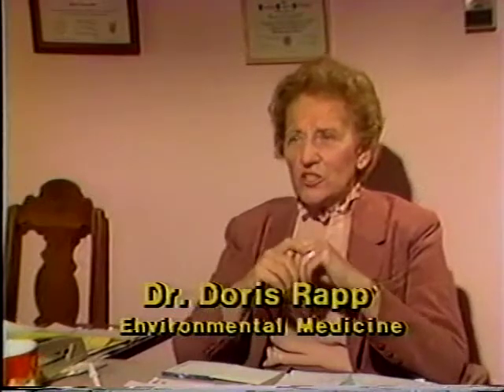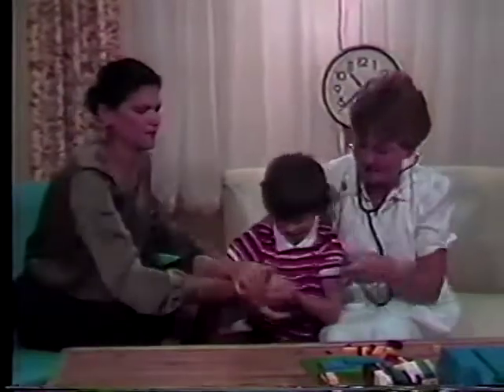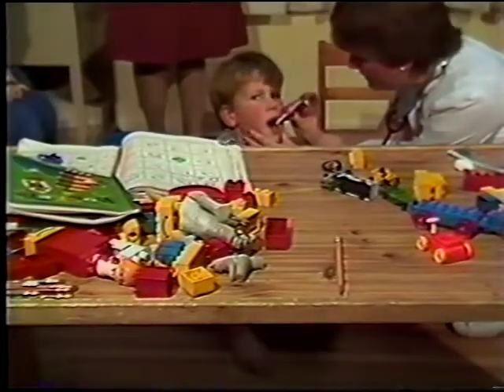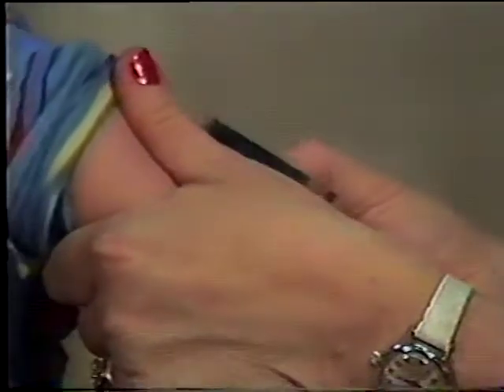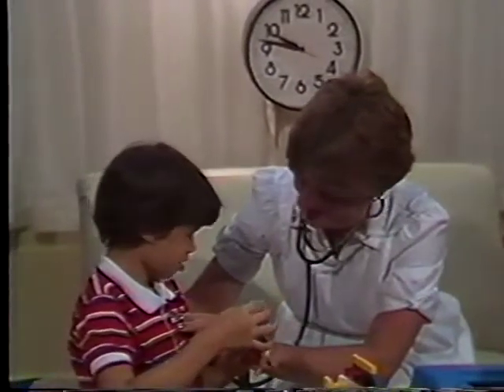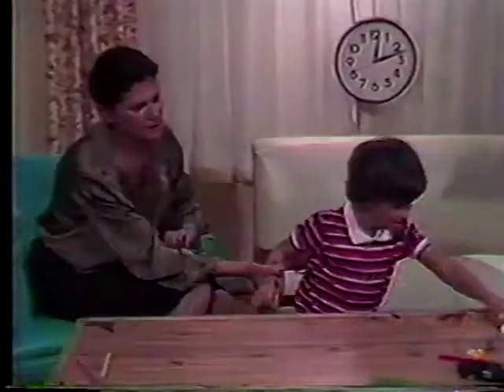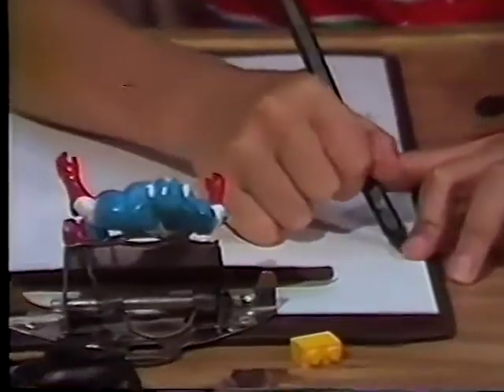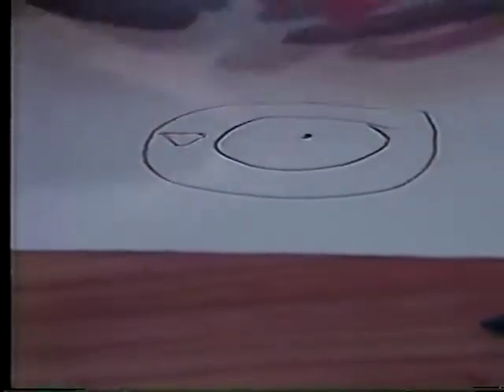TFTStudents - Explorer les Allergies avec Doris Rapp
TFTStudents - Immersion dans le Monde du TFT
 Explorer les Allergies avec Doris Rapp

Rencontrez le Dr Doris Rapp, éminente spécialiste de l'environnement et allergologue pédiatrique reconnue. Ancienne professeure adjointe clinique de pédiatrie à l'Université d'État de New York à Buffalo et fondatrice de la Practical Allergy Foundation, elle a également présidé l'American Academy of Environmental Medicine. Auteure de "Is This Your Child's World?", elle explore comment certaines substances peuvent affecter la santé et le comportement des enfants et des adultes, en proposant des stratégies de traitement novatrices.

Les vidéos de cette playlist mettent en lumière l'influence des toxines sur les enfants, en s'appuyant sur les recherches approfondies du Dr Rapp.

À travers ce contenu, nous approfondirons les principes de la Thérapie du Champ Mental (TFT), conçue par Roger Callahan. En intégrant l'acupuncture, la psychanalyse et la kinésiologie appliquée, le TFT vise à résoudre les troubles psychologiques. Découvrez comment la TFT peut être un outil complémentaire dans le traitement des allergies et autres sensibilités environnementales.

Je suis Liliane Clavel Pardo, experte en TFT et coach en gestion du stress avec plus de 15 ans d'expérience. Spécialisée en psychologie énergétique, neurosciences et épigénétique, je vous offre des stratégies innovantes pour surmonter le stress et promouvoir une santé optimale.

You tube : "Plus j'aurais d'abonnés et plus je serais productive !!!

❤️Merci pour votre soutient 🙏🏻❤️